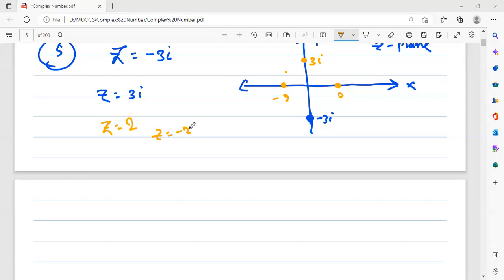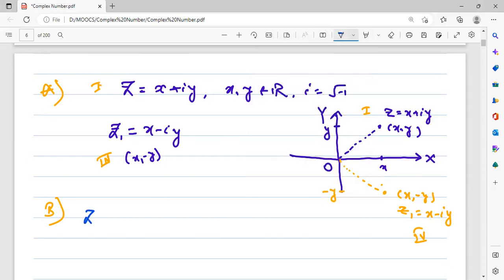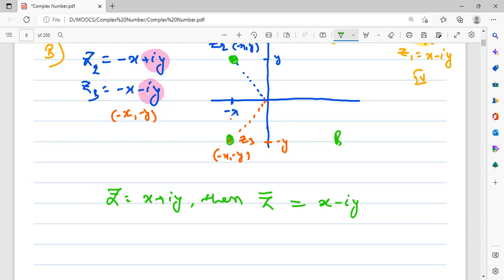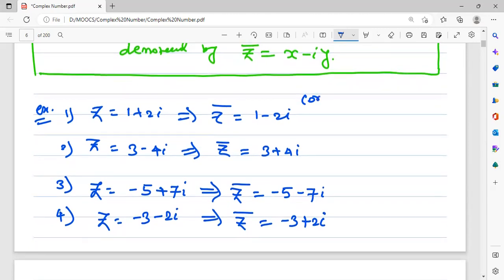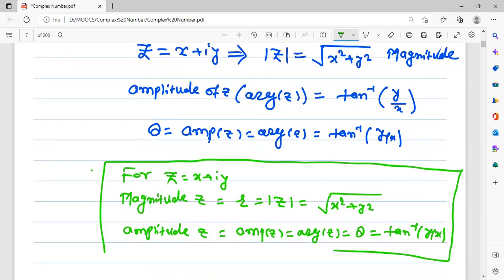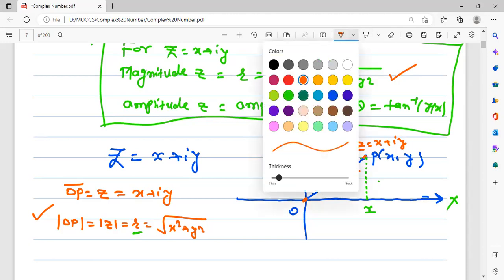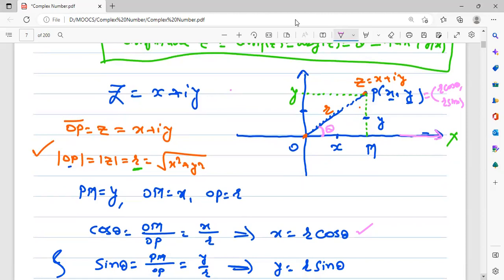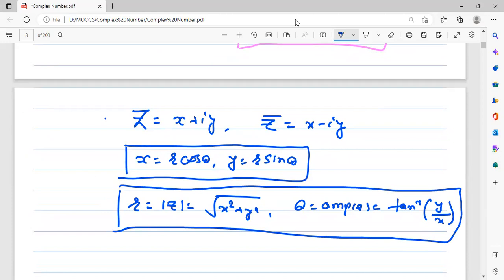5Argand's Diagram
Geometric representation of Complex Number Argand's Diagram